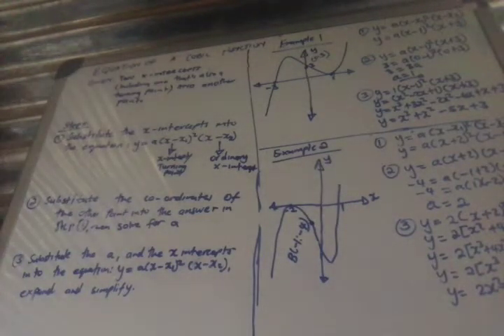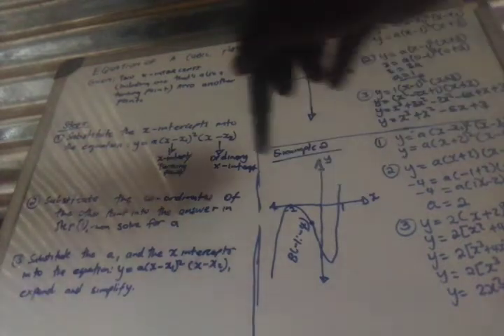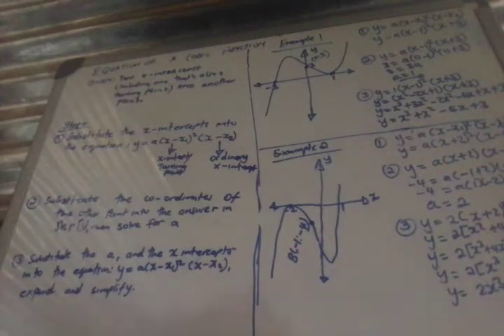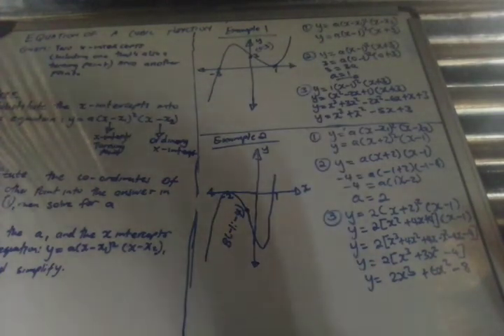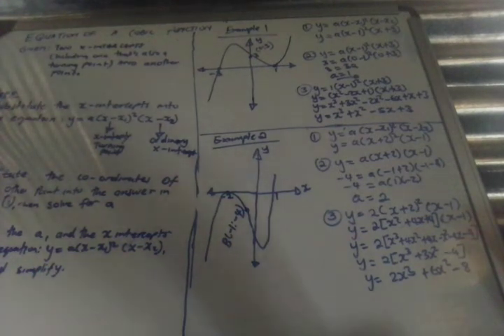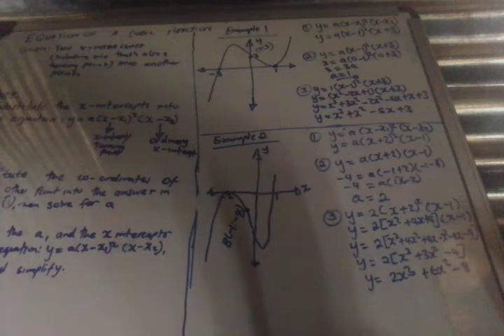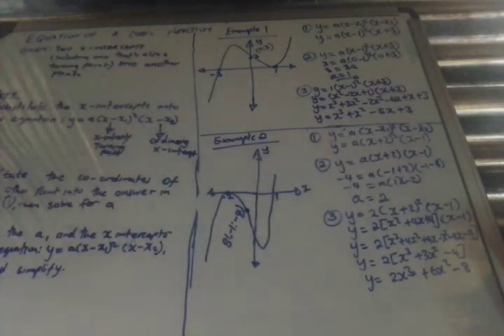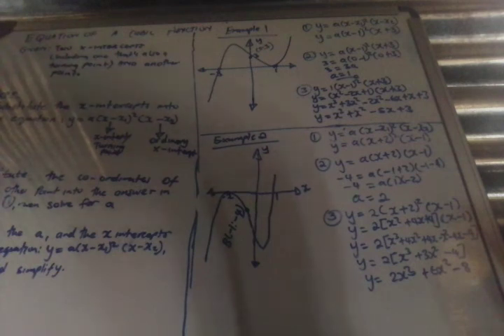Cubic Function: finding the equation part 2